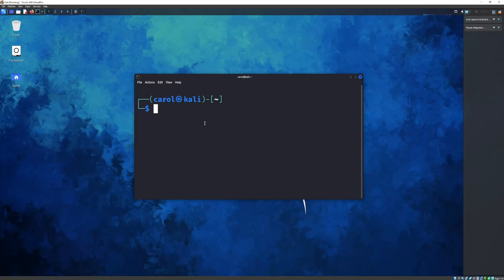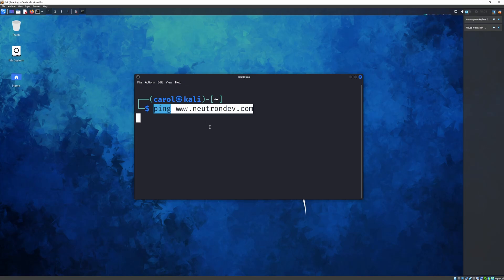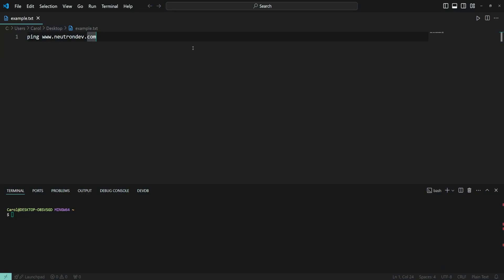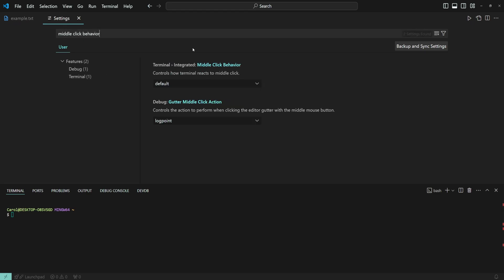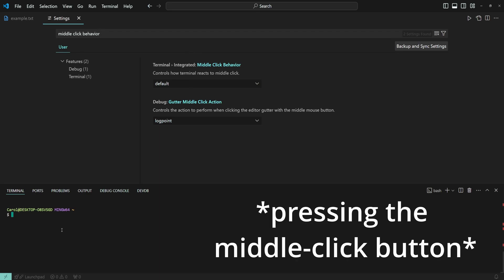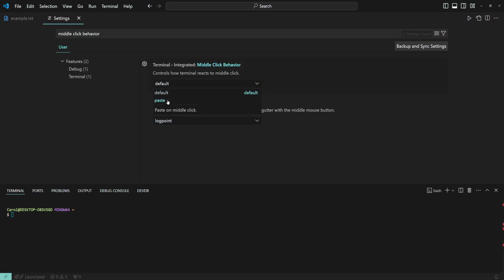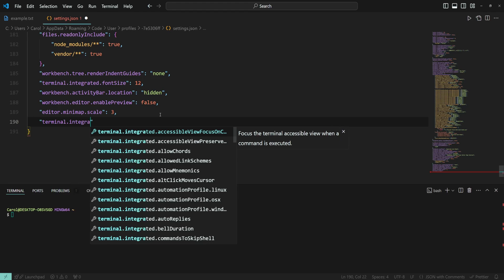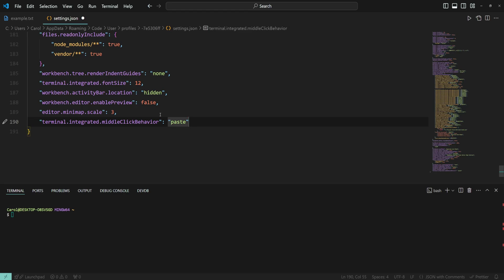VS Code: Middle-Click to Paste into the Terminal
Find out how to paste content into the VS Code’s terminal using your mouse's middle click button.